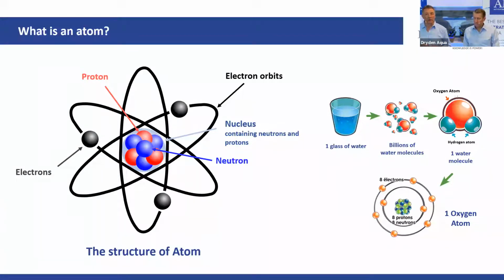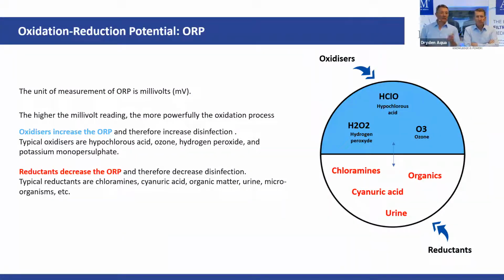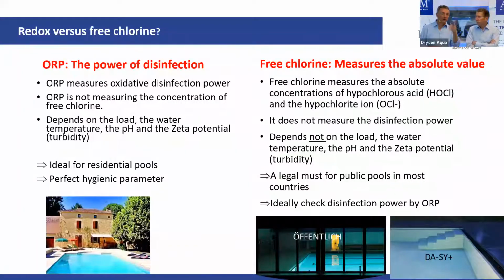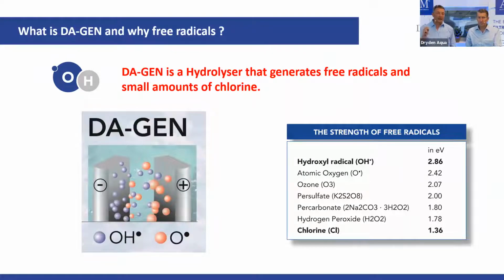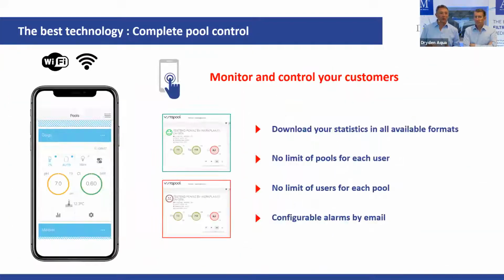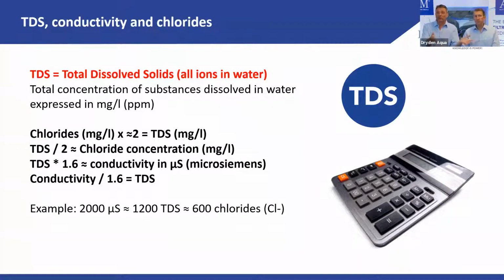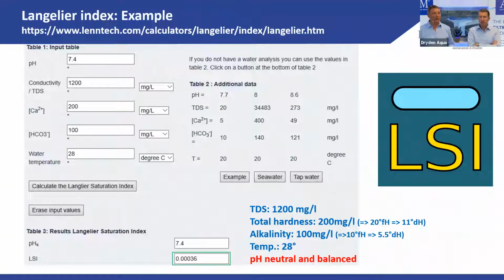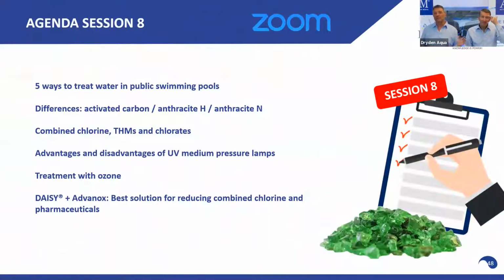SESSION 7 : OXIDATION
• The different oxidants
• Free chlorine vs redox
• DA-GEN : The best disinfection with free radicals
• Problems with corrosion in swimming pools and the Langelier Index
• DAISY+ Case study